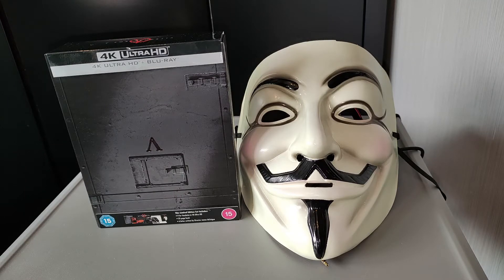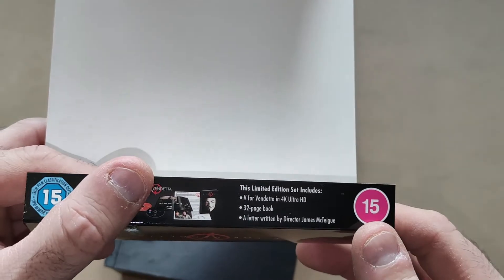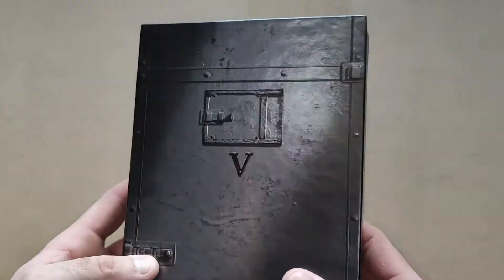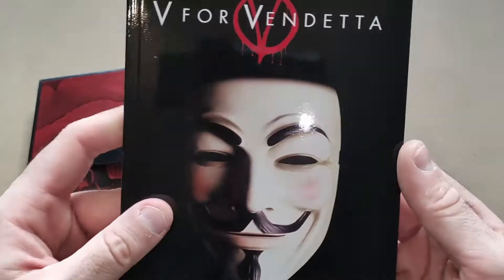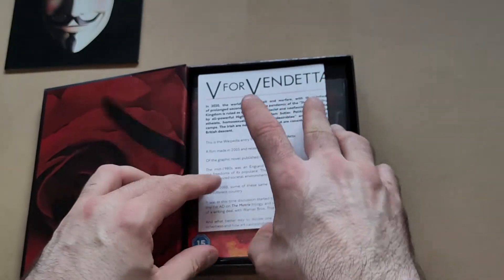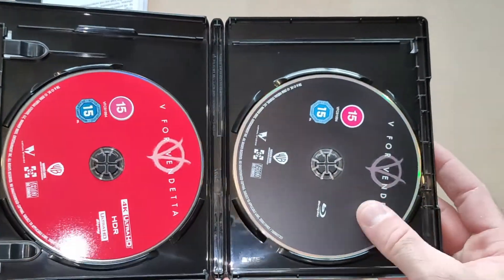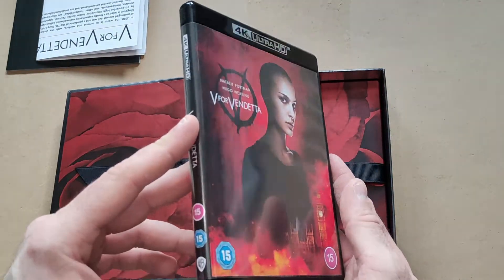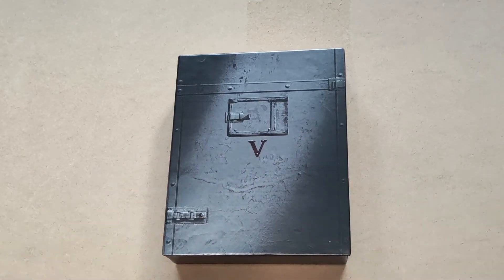HMV Exclusive V for Vendetta 4K Collectors Set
Remember, remember the 5th of November. This is your look at the HMV exclusive V for Vendetta 4K set. Enjoy